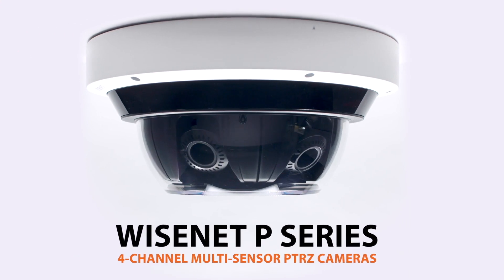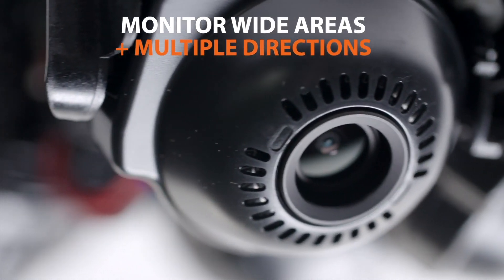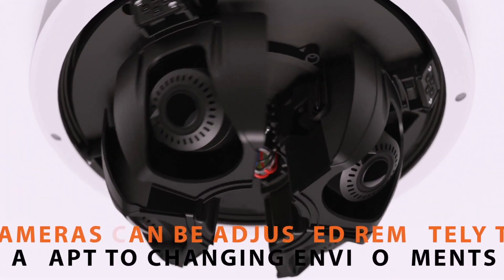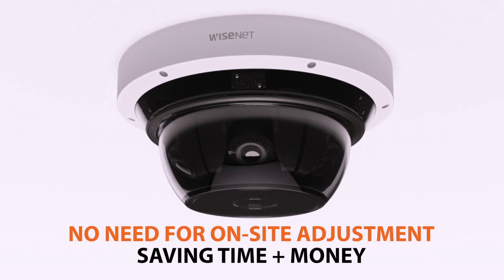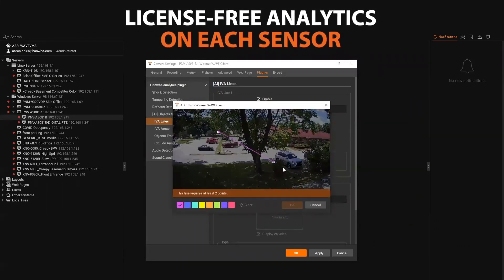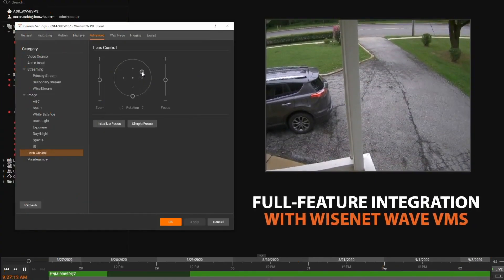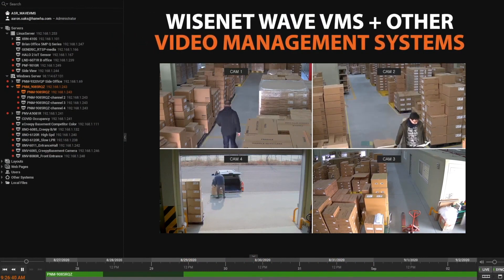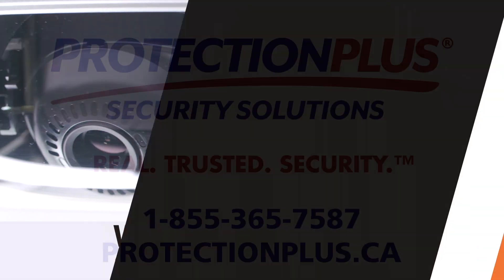Wisenet P series Multi sensor PTRZ cameras | PROTECTION PLUS